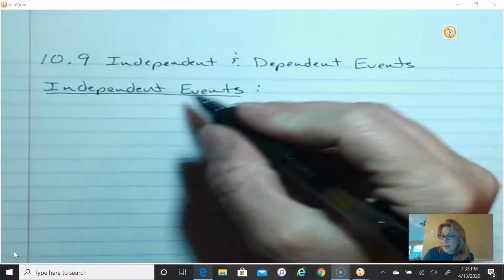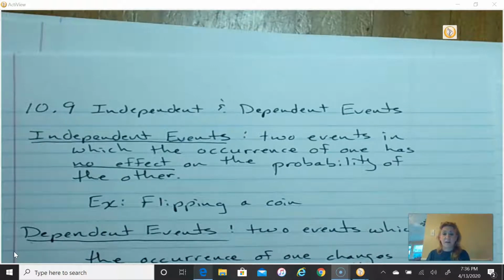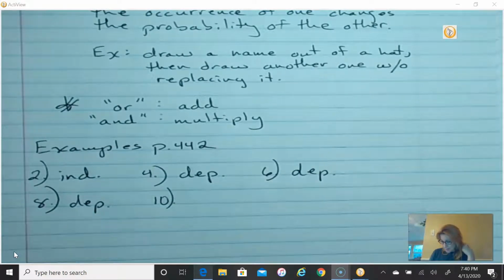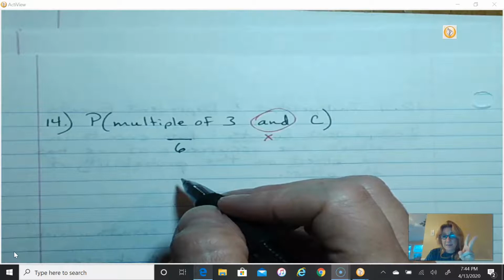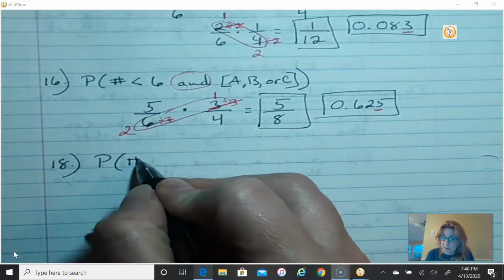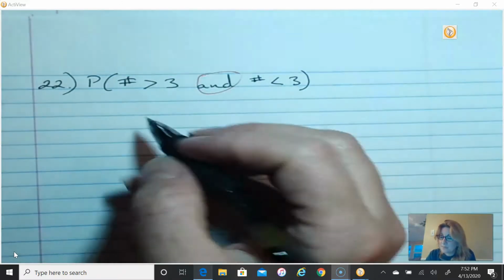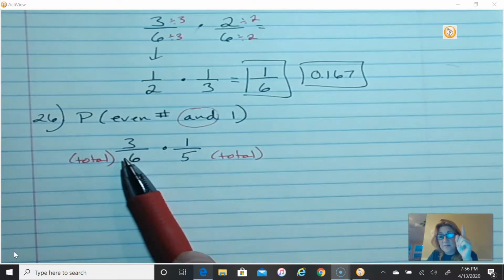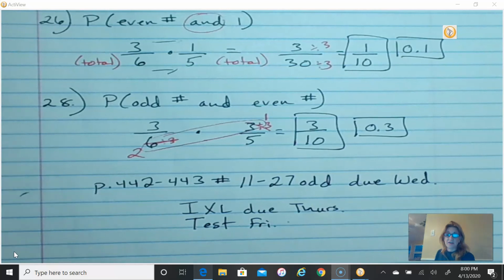PreAlg April 14 Math Lesson Ind. and Dep. Events